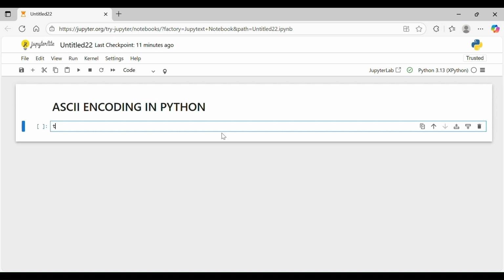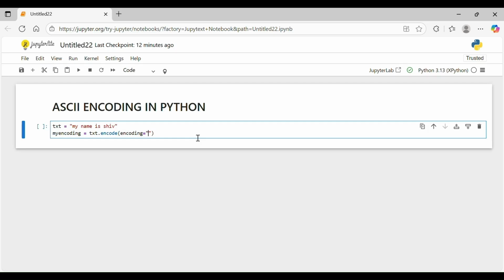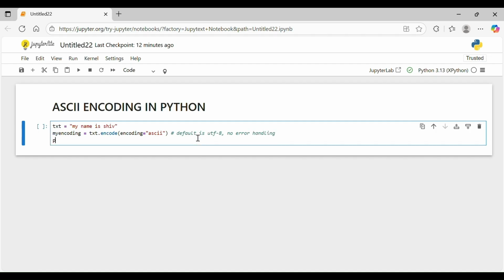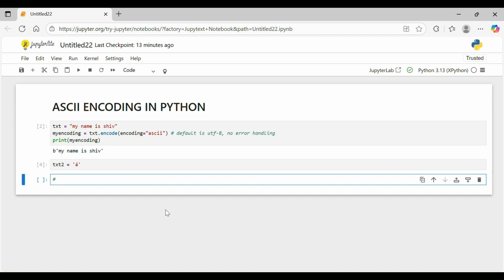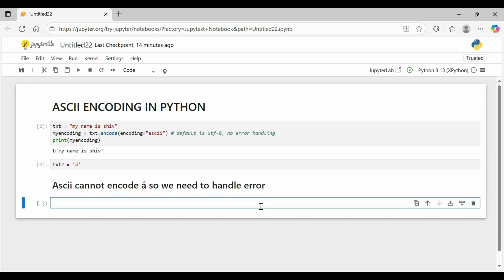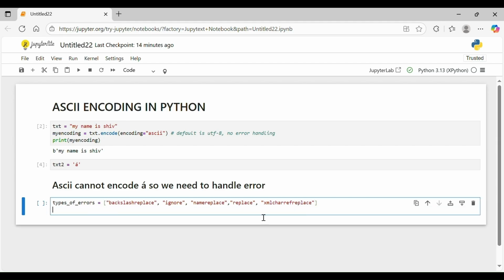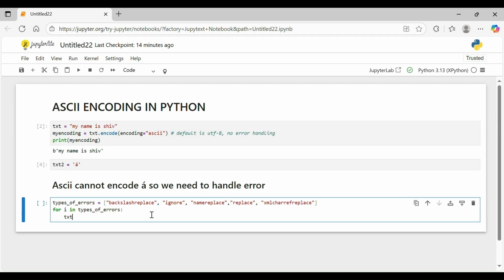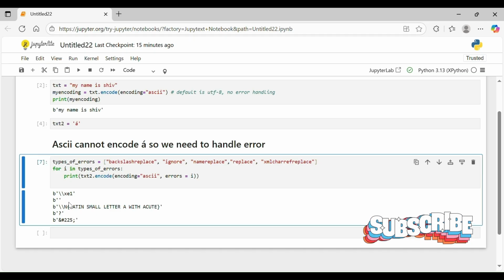How to encode Text in ASCII using encode() in Python with error handling | Beginners Tutorial 2025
Want to learn how to encode text in ASCII using Python’s encode() method? 🤔
In this beginner-friendly tutorial, I’ll walk you through the step-by-step process of encoding text into ASCII format and handling errors the right way. Perfect for Python beginners in 2025 who want to strengthen their string handling skills! 🚀
⏱️ Timestamps
0:00 – Intro
0:05 – using encode()
0:53 – using encode() with error handling
1:26 – Types of errors (ignore, replace, namereplace, backslashreplace )
2:18 – Output of each error type
2:28 – Thanks for Watching. Subscribe !!

1. Basics of ASCII and why it’s used
2. How to encode text into ASCII in Python
3. Handling encoding errors with built-in strategies
4. 5 types of error handling in encode function
5. Practical use cases for ASCII encoding
6. Tips to avoid common beginner mistakes

⚡ Why Watch?
If you’re starting your Python journey in 2025, understanding string encoding is a must! This video will help you encode text safely in ASCII, handle errors gracefully, and build confidence for bigger Python projects.